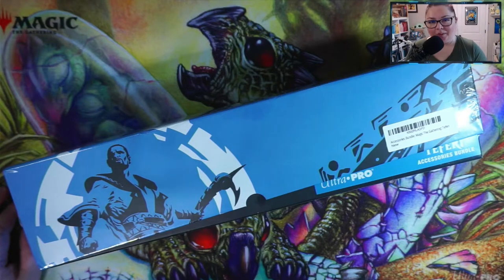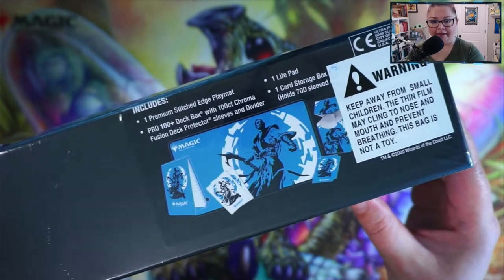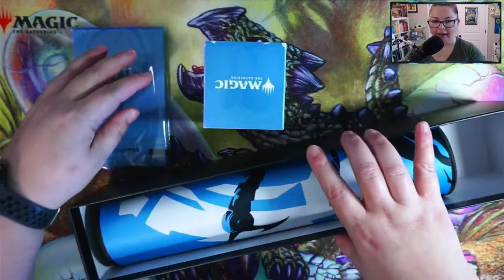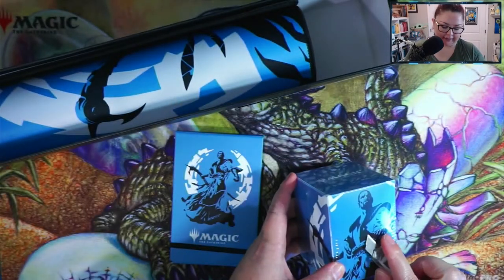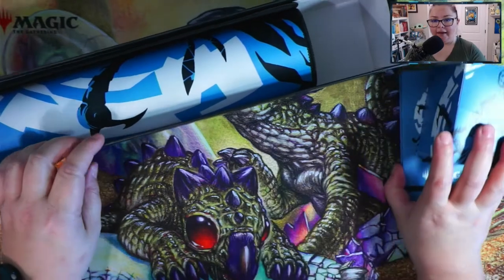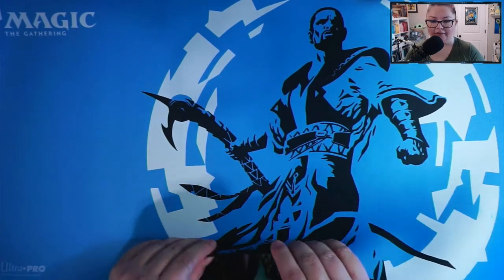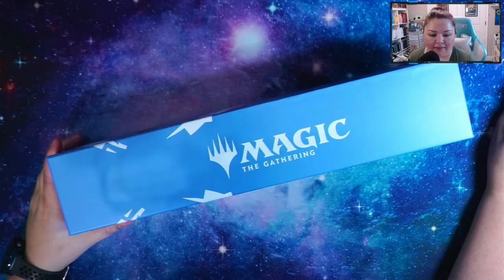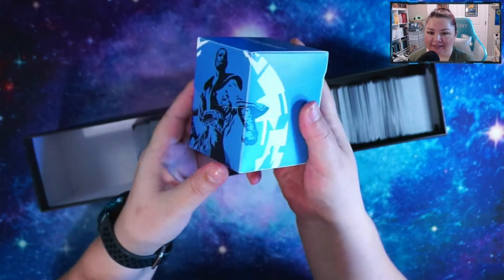Ultra Pro Teferi Accessory Bundle Unboxing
I've picked up a lot of Magic the Gathering Strixhaven School of Mages product recently and I needed a deck box that could contain my entire set. I came across Ultra Pro's Teferi Accessory bundle and I had to scoop it up because it's blue and it also has Teferi on it. So it's a win-win for me.

Ultra Pro's accessory bundle includes a 700+ card storage box, stitched-edge playmat, 100 ct ChromaFusion art sleeves, 100+ card deck box, and a 60 page Life Pad.

Thanks so much for stopping by channel! Also, don't forget to RING THAT BELL 🔔 to be notified when I upload!